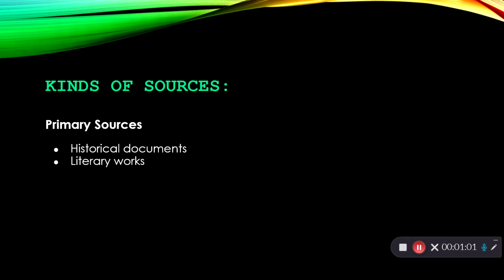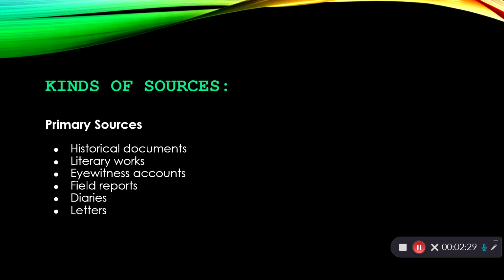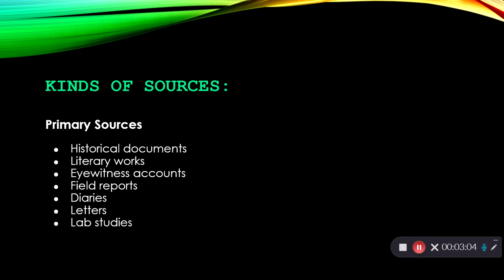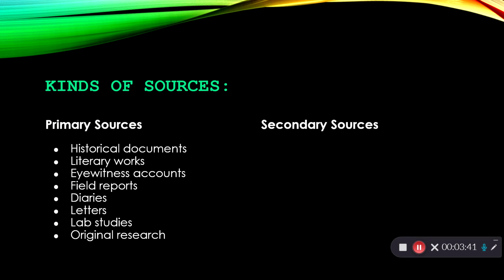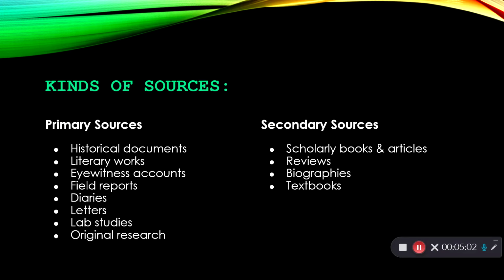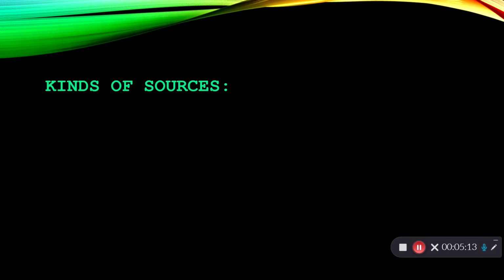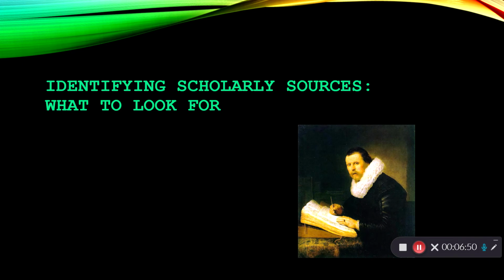Doing Research: Finding Sources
Noblitt's English 1301